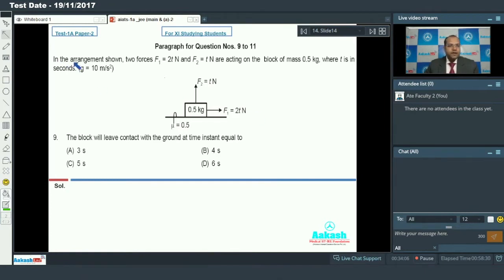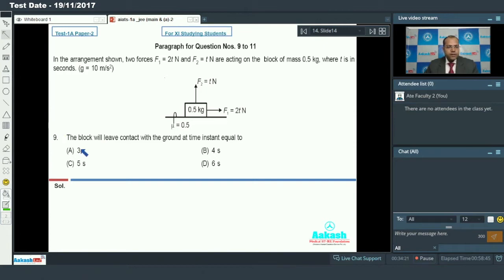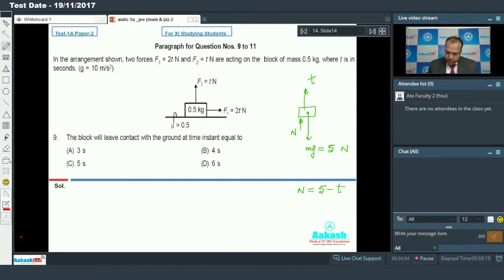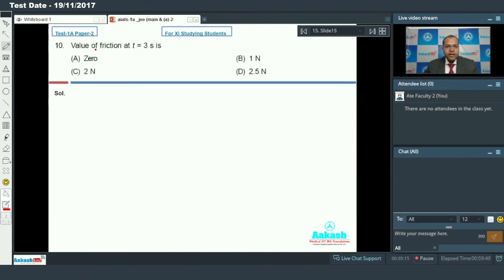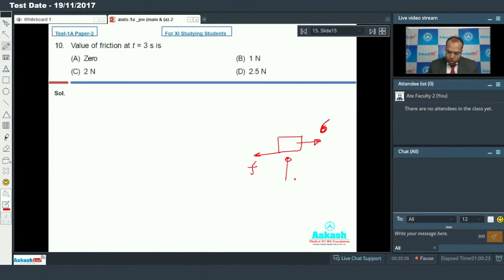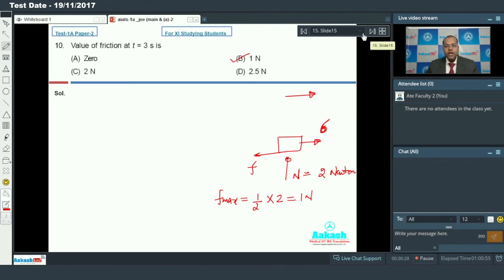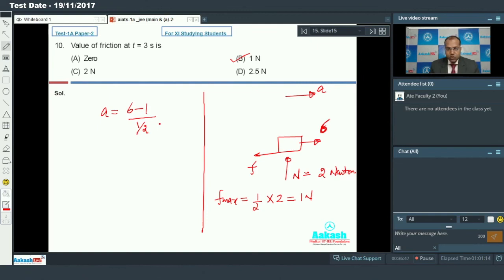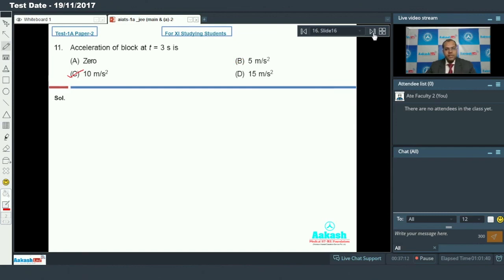AIATS TEST 1 PAPER 2 Physics For Class XI Studying JEE ADVANCED 2019 Q 9 to 11